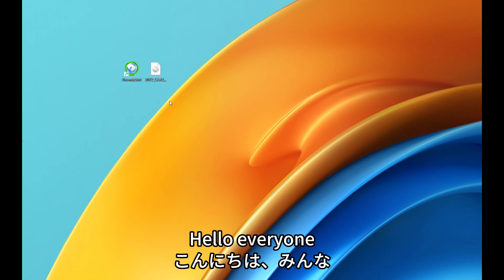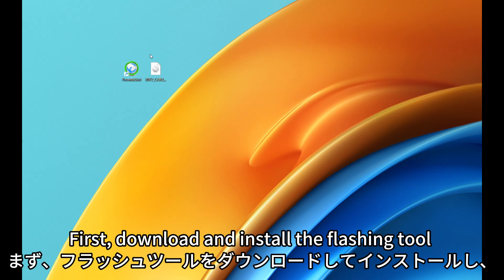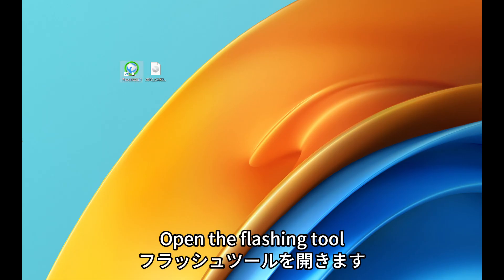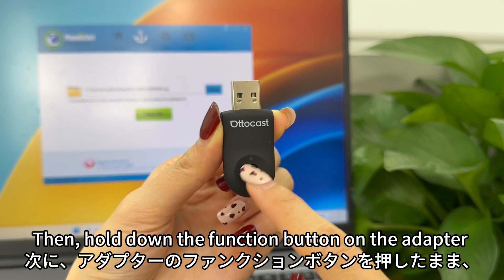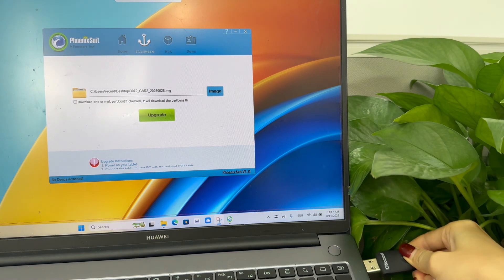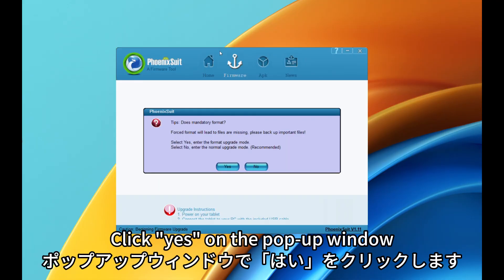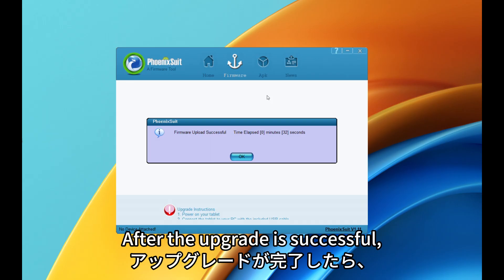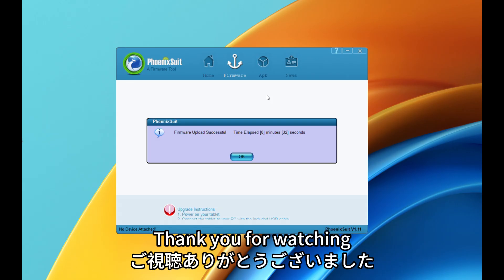Ottocast Mini - PC Upgrade Tutorial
Ottoaibox Mini  (CA505-T ):  How to Upgrade Using a PC